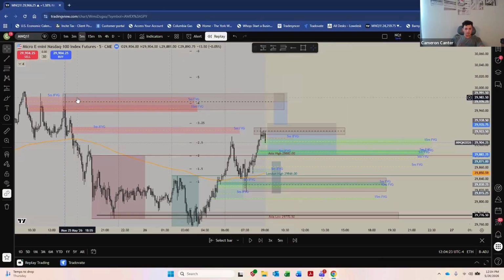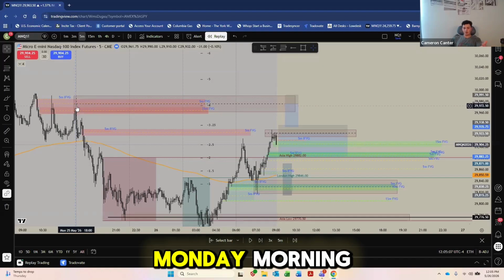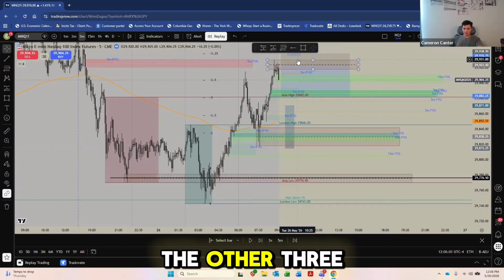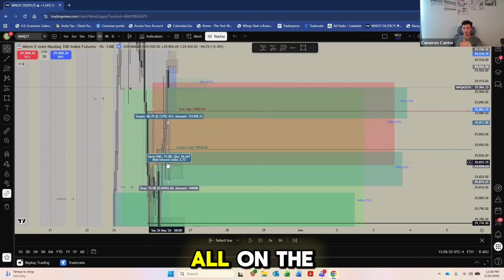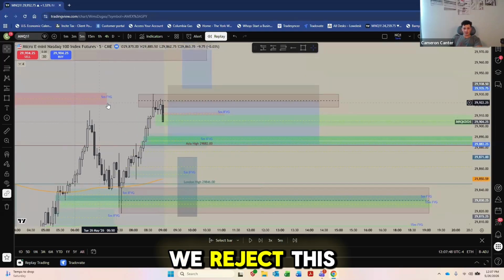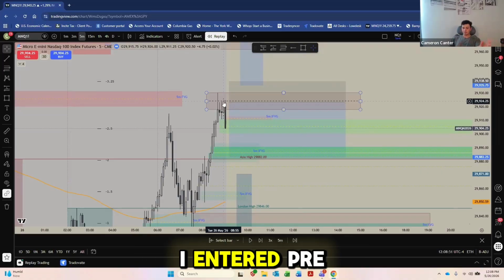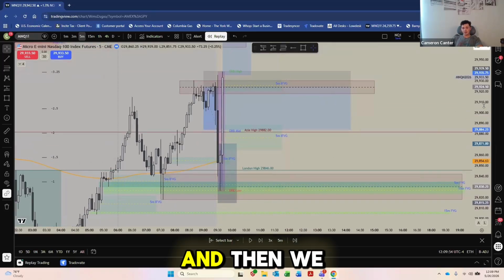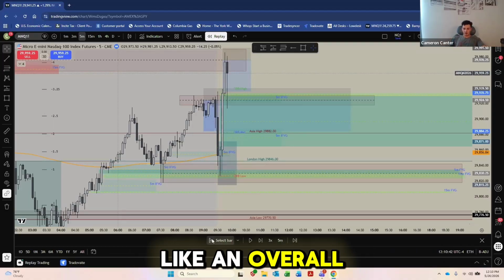I TOOK 3 TRADES TODAY AND WON ALL 3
THIS VIDEO OUTLINES 3 WINNING TRADES IN ONE SESSION, AND THE DETAILS BEHIND HOW I WON ALL THREE.